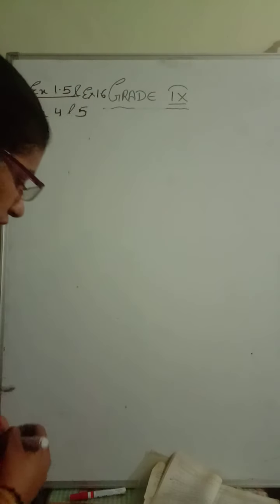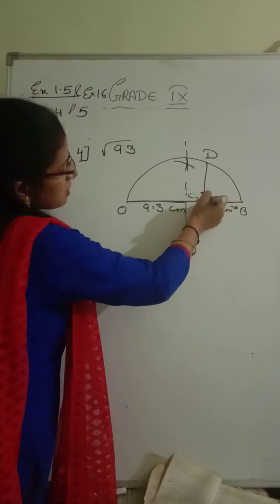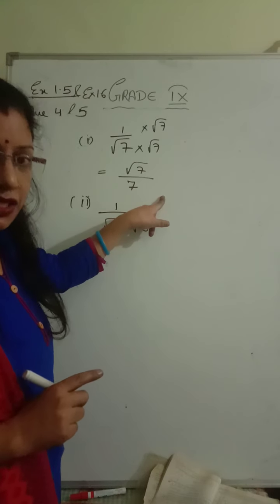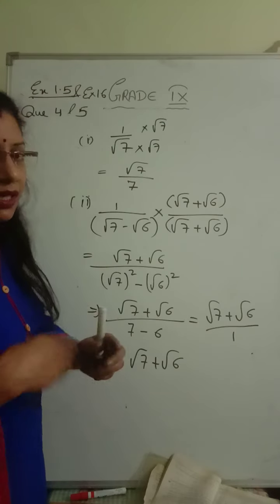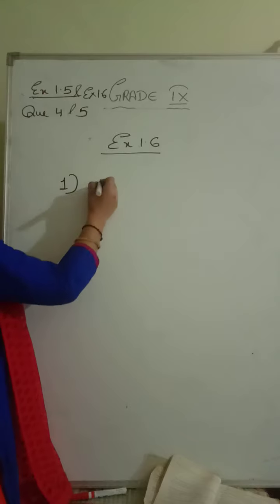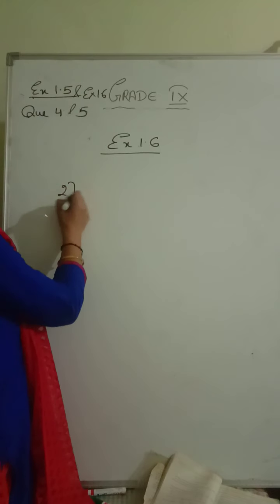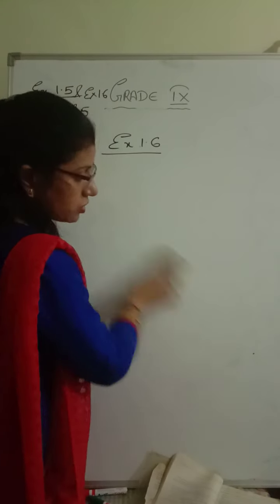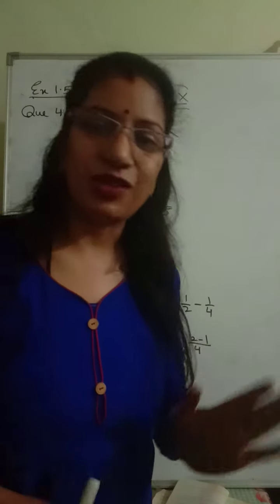Polynomials grade 9th ex. 1.5 and 1.6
Ex.  1.5 question 4,5 and ex 1.6